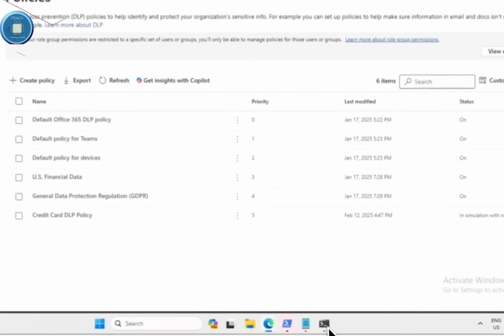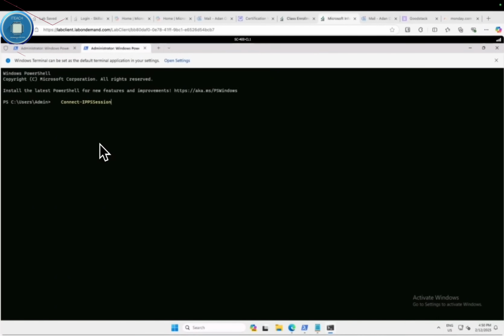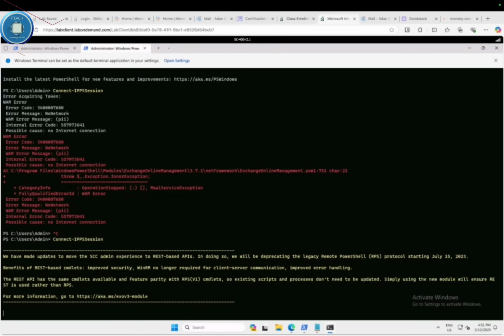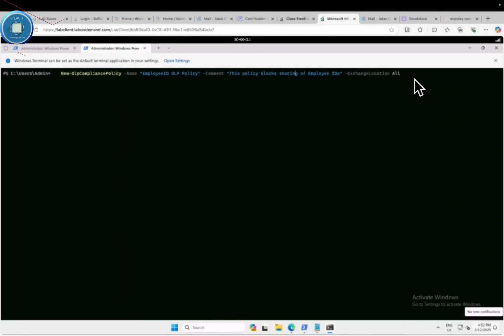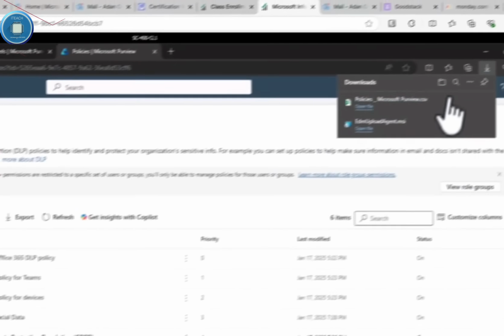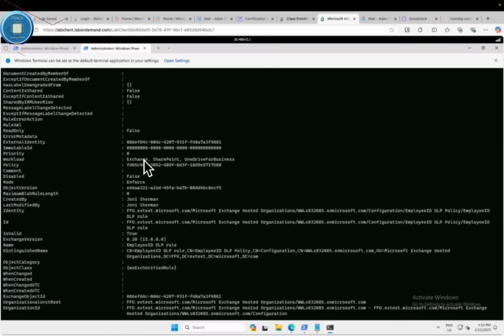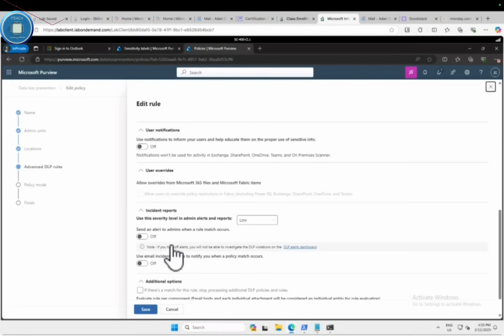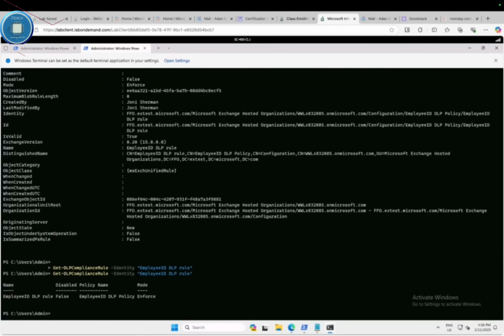Create a DLP Policy Using PowerShell | Microsoft 365 & SC-400 Lab Guide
In this video, we’ll walk through how to create a Data Loss Prevention (DLP) policy using PowerShell in Microsoft 365. This method is especially useful for automating policy deployment, customizing configurations beyond the GUI, and managing DLP at scale.

You’ll learn how to connect to the Security & Compliance Center, build a DLP policy using PowerShell cmdlets, and verify the policy configuration. Whether you’re studying for the SC-400 certification or managing enterprise-level compliance, this PowerShell approach is essential.

⚡ Script-based. Efficient. Admin-level control.